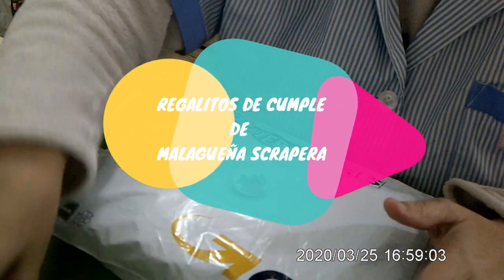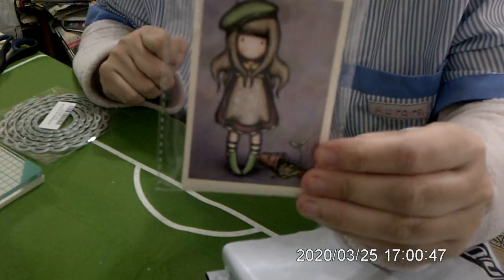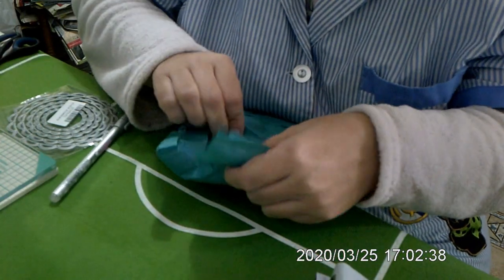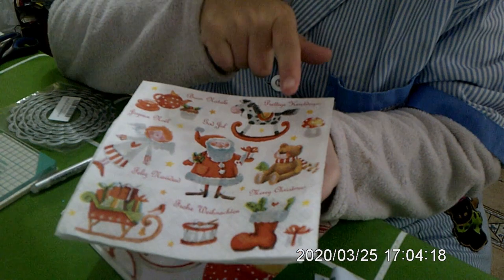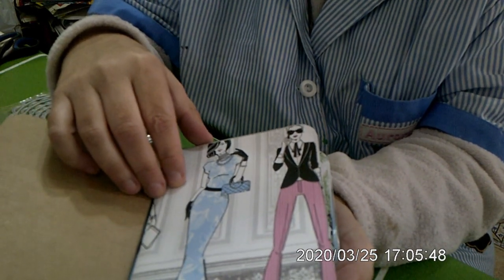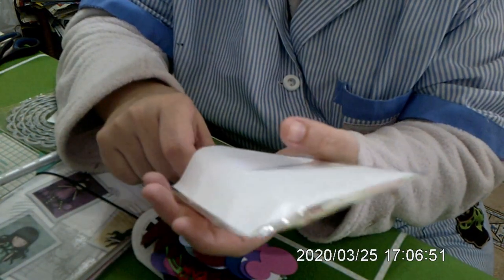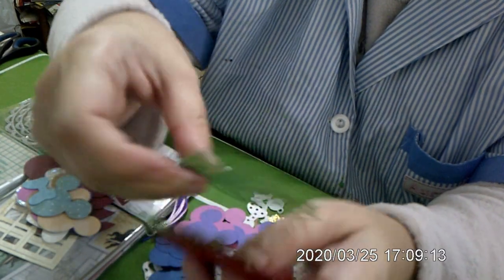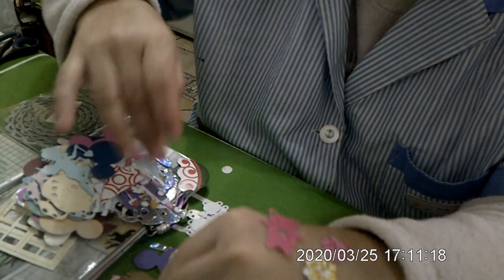REGALO DE CUMPLE DE LUCY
REGALITOS DE CUMPLEAÑO DE MALAGUEÑA SCRAPERA:
UN NUEVO VIDEO EN MI CANAL,ESPERO QUE OS GUSTE Y QUE OS DE UNA IDEA.